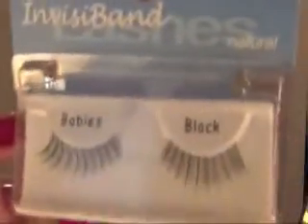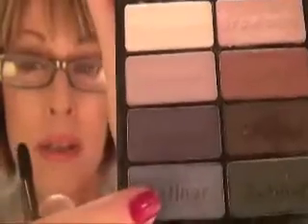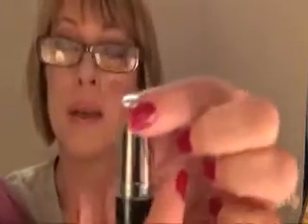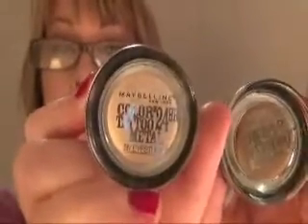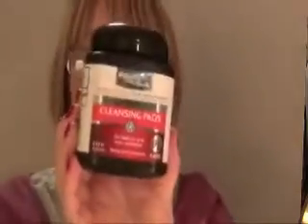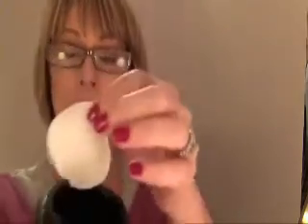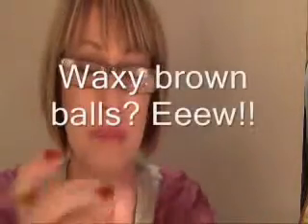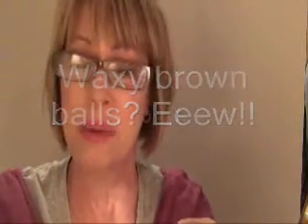Haul, chit-chat and me howling like a wolf!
Products mentioned: China Glaze nail polish - Rare and radiant and No plain Jane w/free Ardell lashes at Sally's. Queen Helene Mint Julep Mask. Wet n' Wild Petal Pusher Palette. Hard Candy Blush in "Living Doll # 125. Loreal Infallible eyeshadow in Smouldering Plum #556. Loreal Invisalift Serum concealer in Fair # 120. Maybelline 24 Hr. Color Tattoos eye shadow in Bad to the Bronze and Barely Branded. Revlon Quick Dry Base coat. Oxy Clinical Advanced Treatment Pads. Equate Cleansing Pads.